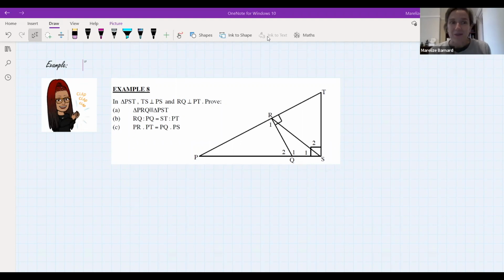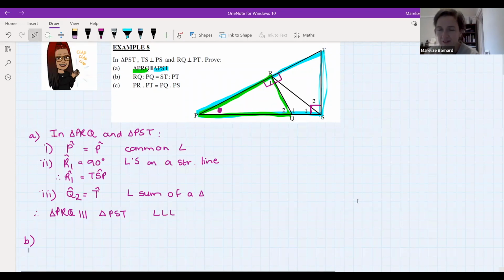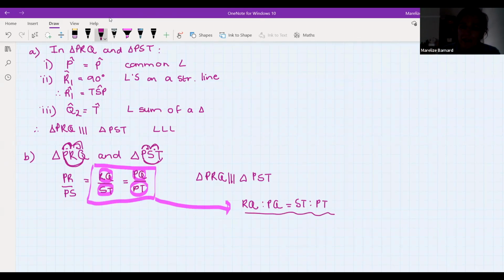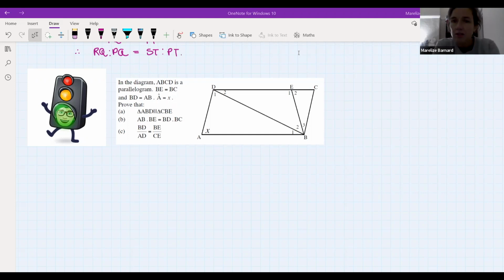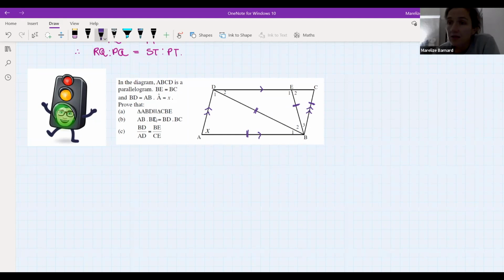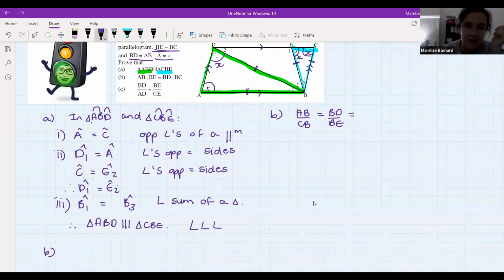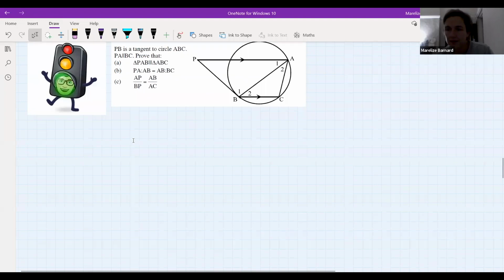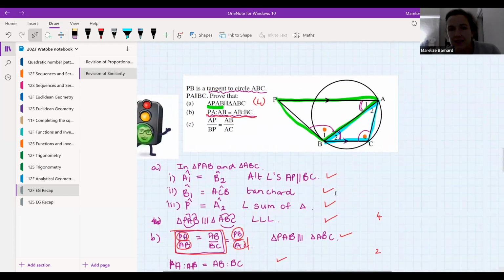Grade 12 - Recapping Euclidean Geometry (similarity)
Grade 12 | euclidean geometry | similarity | revising similarity |